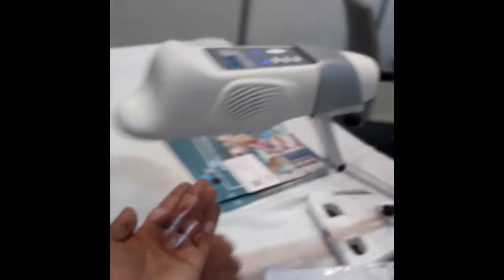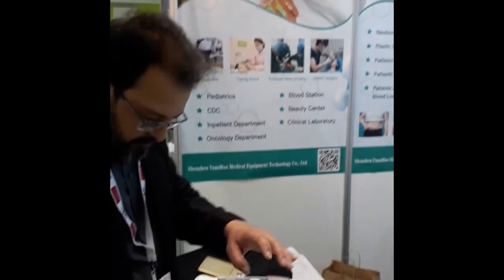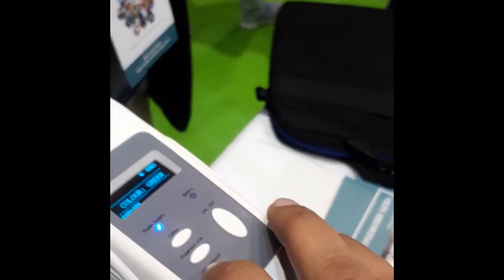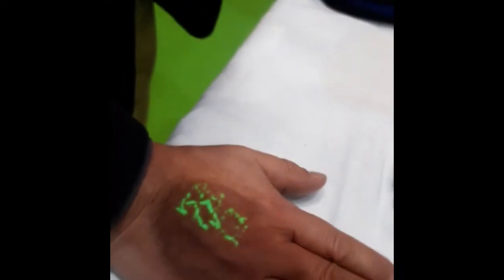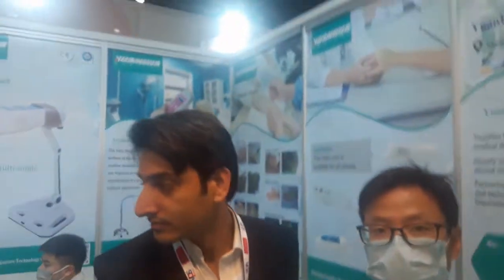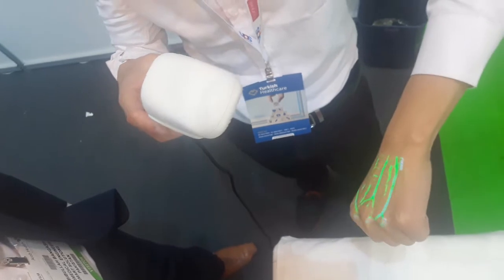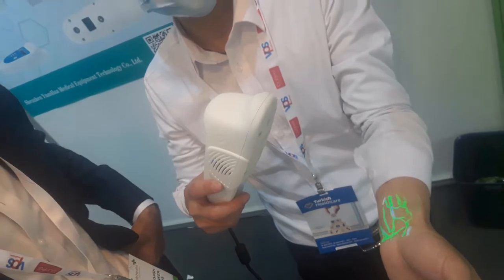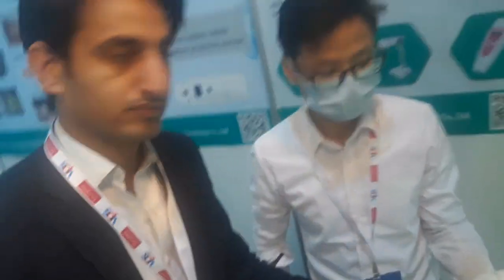‎Vein Viewers Unboxing & Demo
Vein Viewer, Vein Detector is a device use to locate veins in human body. While at Arab Health Exhibition 2020 Dubai, at booth of Shenzhen Yaunhua Medical Equipment Co,. ltd China, here is a demo of their device.